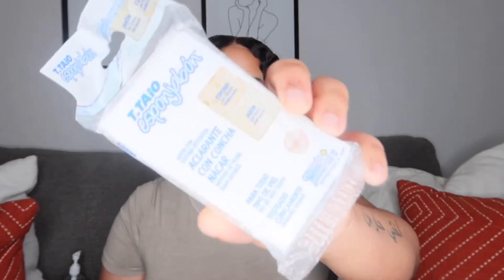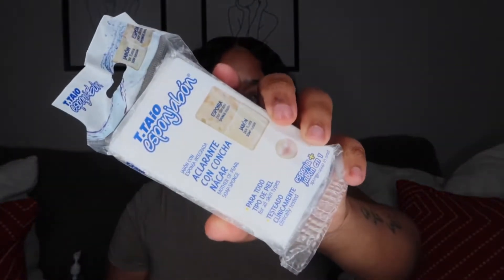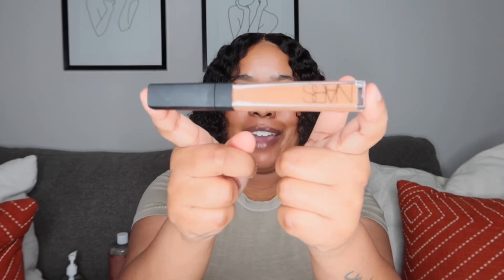BODY CARE AND HYGIENE MUST HAVES | AFFORDABLE SHOWER AND BODY CARE ROUTINE | FEMININE HYGIENE + MORE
BODY CARE AND HYGIENE MUST HAVES | AFFORDABLE SHOWER AND BODY CARE ROUTINE | FEMININE HYGIENE, BODY CARE + MORE

Hey lil mamas welcome back to another video today I’m showing you the best and affordable body care and hygiene must haves for the new year! These products I use in my shower routine and after shower routine also some skin care and body care tips that help clear your skin and have your skin and body feel soft and look glowy!